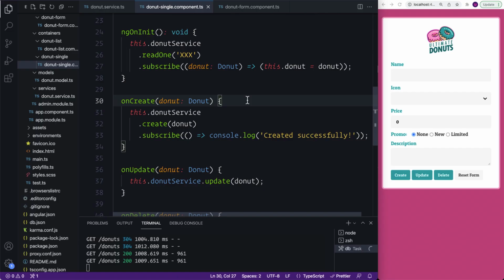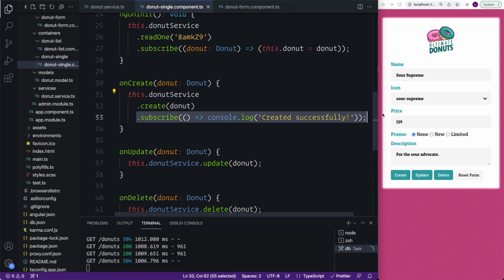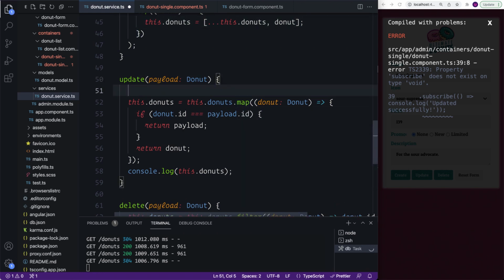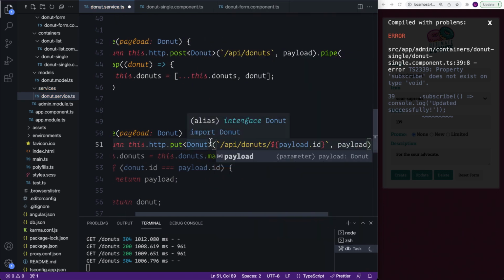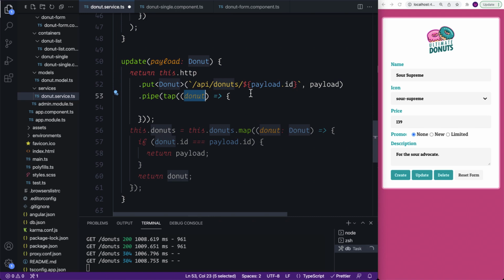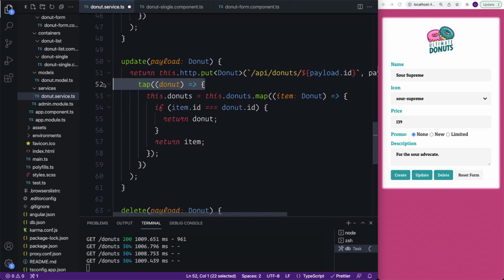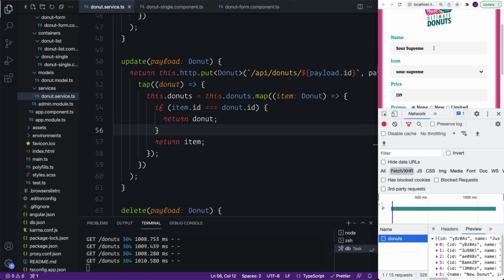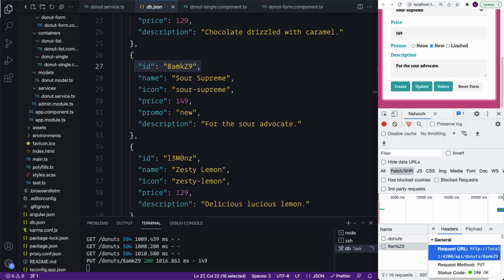62 update data with http client put